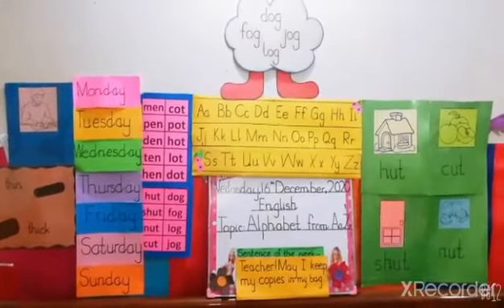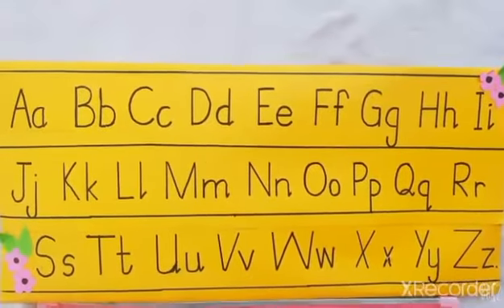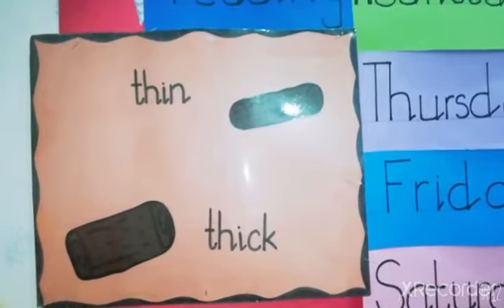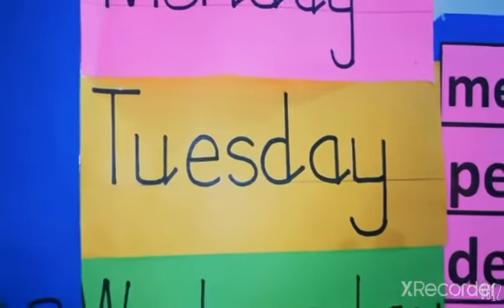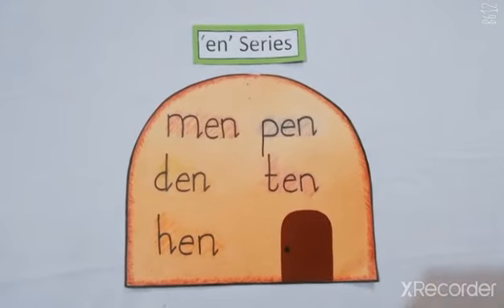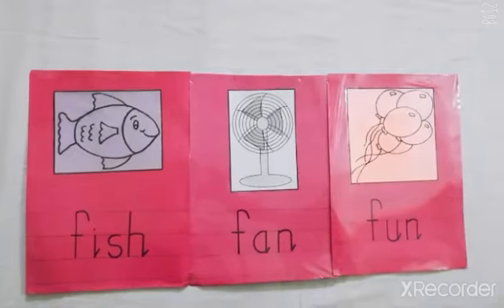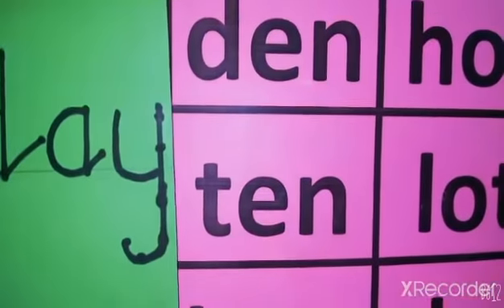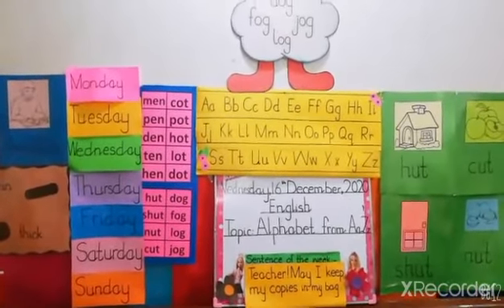Grade U.KG| English| Phonics and " OG" Series